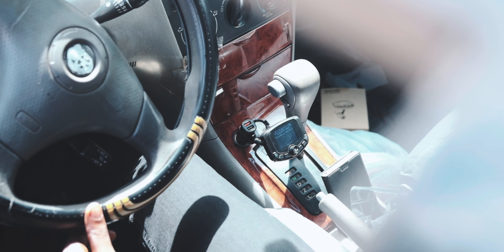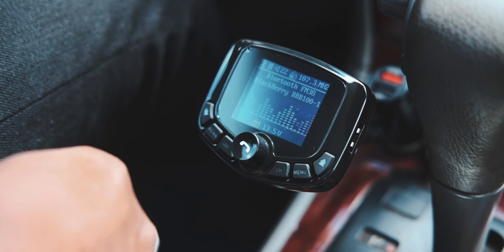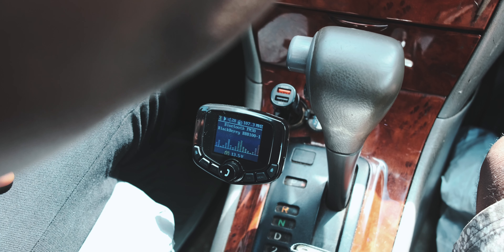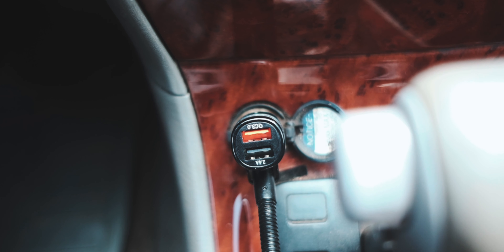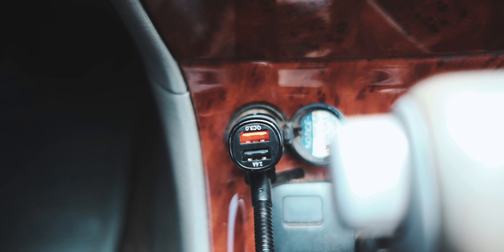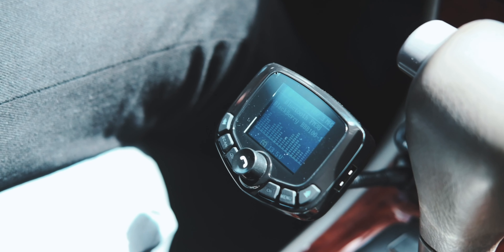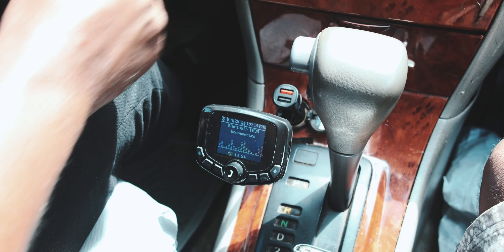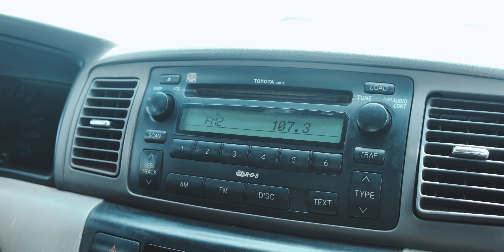How To Add Bluetooth To Any Car Stereo - TeckNet Bluetooth FM Transmitter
TeckNet Bluetooth FM Transmitter

Code Expire Date: 12/31/2019 11:59 PM

With the TeckNet Bluetooth FM Transmitter, Play your favorite songs on your car stereo through Bluetooth/ USB Flash Drive/ microSD Card/ Aux, incoming call voice prompt, fast-forward & fast-backward. You can customize music from 5 EQ styles(normal, classic, pop, rock and jazz) and 4 music playback modes (Repeat All/ One/ Random/ Folder) in USB flash drive or micorSD Card. Bluetooth 4.2 provides a stable connection and echo-cancellation reduces background noise for better handsfree calls.

Kagan